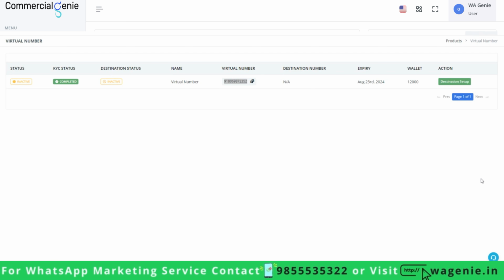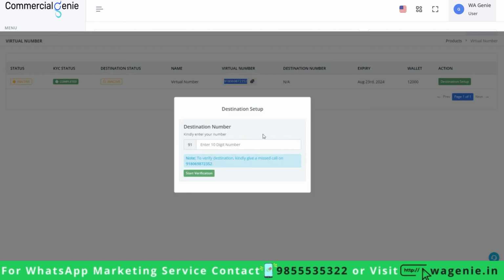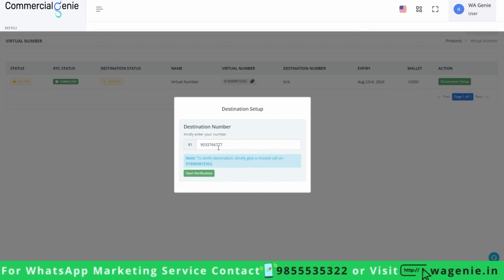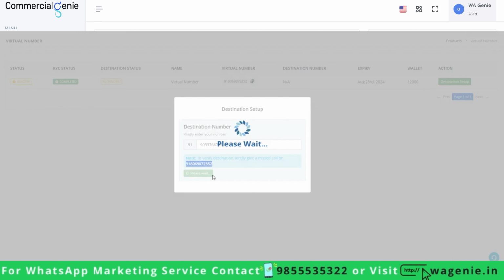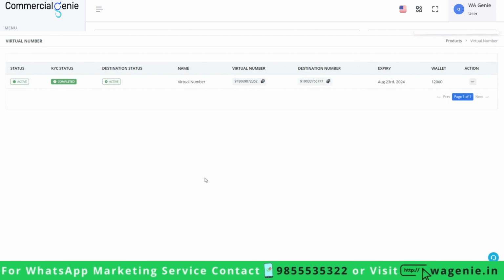How to Set Destination Number Or Forwarding Number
How to Set a Destination or Forwarding Number
Forwarding incoming calls or messages to a designated destination number is essential for seamless communication management. Here’s a step-by-step guide to setting up a forwarding number:

Step-by-Step Guide
1. Access Your Service Provider Dashboard
Log in to your account on the platform of your telephony provider (e.g., Twilio, Exotel, Knowlarity, or CallHippo).
Navigate to the call settings or forwarding options section.
2. Add the Destination Number
Locate the option for setting the destination or forwarding number.
Enter the number to which you want the calls or messages to be forwarded. Ensure the number is entered in the correct format (e.g., with the country code).
3. Configure Forwarding Rules
For Calls:
Choose whether to forward all calls or set conditions (e.g., forward missed calls, calls after specific hours).
Test the forwarding to ensure calls are routed properly.
For Messages:
If using SMS forwarding, specify the destination number or email where messages should be sent.
4. Save Changes
After setting up the forwarding number, save your settings.
Most platforms provide an option to test the configuration by making a trial call or sending a test message.
5. Advanced Features (Optional)
IVR Integration: Route calls through an Interactive Voice Response (IVR) system before forwarding.
Multi-Destination Forwarding: Forward calls/messages to multiple numbers or alternate them based on priority.
Testing Your Setup
Call the primary number to ensure the call forwards to the destination number.
Send an SMS to verify the forwarding functionality.
Use Cases
Customer support teams managing multiple inquiries.
Businesses routing calls to on-call employees.
Individuals using virtual or secondary numbers for privacy.
How to set up call forwarding to another number
SMS forwarding configuration
Forward calls to WhatsApp or mobile number
Twilio or Exotel call forwarding setup
Destination number setup for virtual phone
How to configure IVR call routing